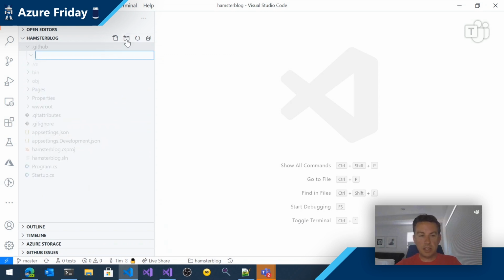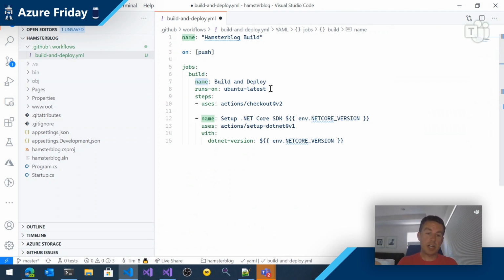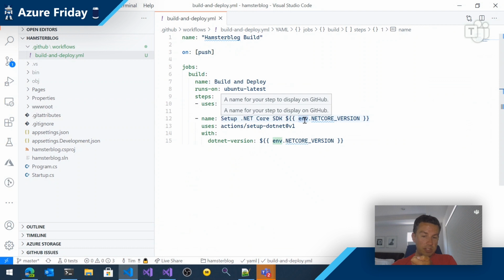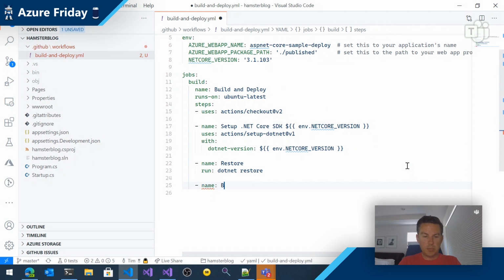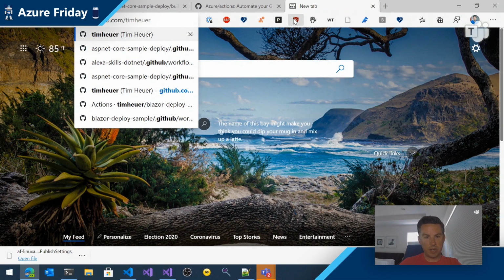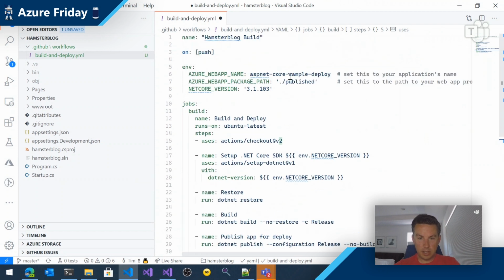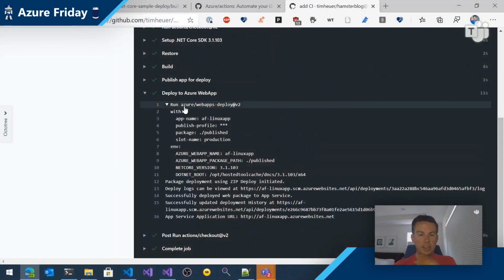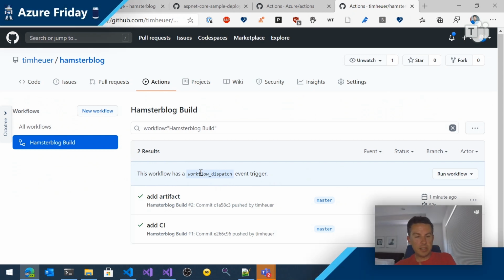Learn how to deploy .NET Core apps to Azure with GitHub Actions | Azure Friday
GitHub Actions makes it easy to automate all your software workflows. Tim Heuer joins Scott Hanselman to saunter through the process of deploying .NET Core apps to Azure using GitHub Actions.

0:00 - Overview
0:19 - Project setup
4:02 - Configuring the workflow
7:29 - Build job - setting up the environment
13:18 - Build job - configuring the build
16:07 - Getting the publish profile from Azure
17:45 - Build job - handling secrets
20:37 - Build job - deploying to Azure
22:34 - Actions tab in GitHub and workflow log review
24:59 - Adding artifacts to the job
27:59 - Wrap-up

For Česky, Deutsch, Español, Français, Italiano, 日本語, 한국어, Polski, Português, Русский, Türkçe, 简体中文, and 繁體中文, watch on Channel 9